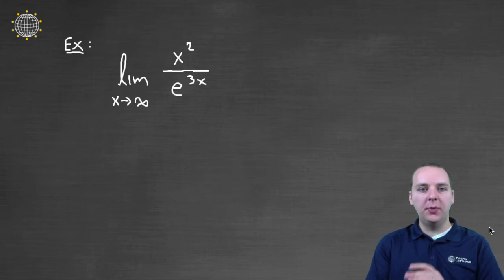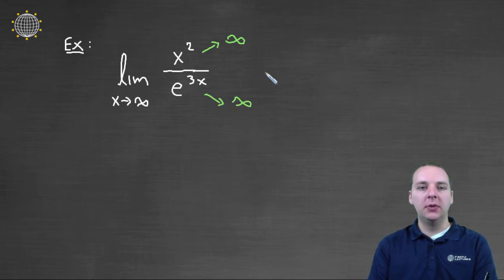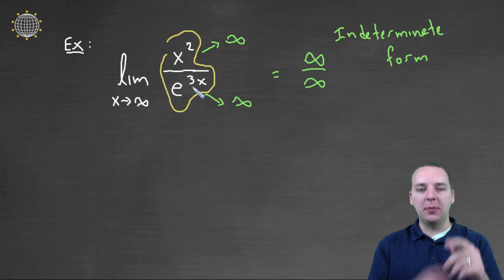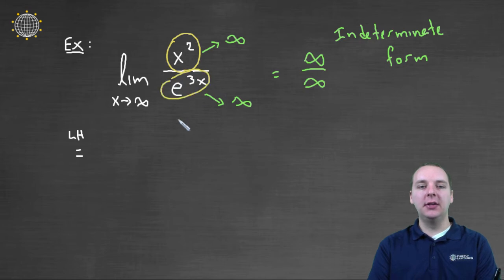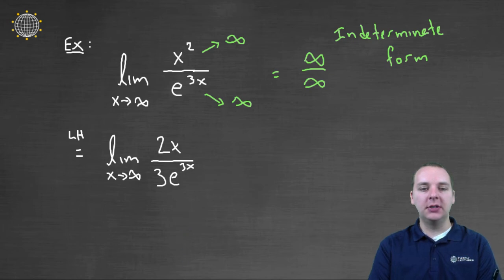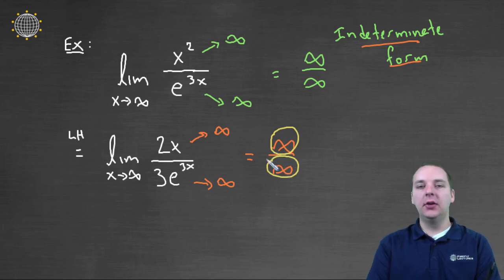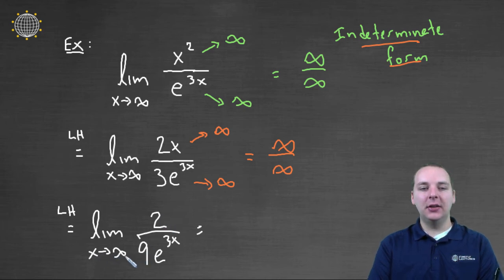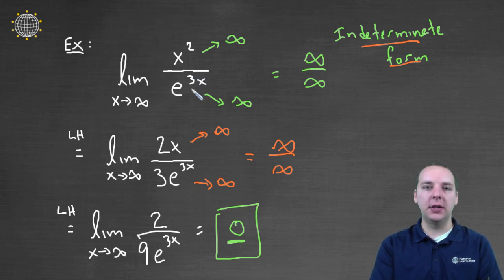L'Hopital Rule - Example 1